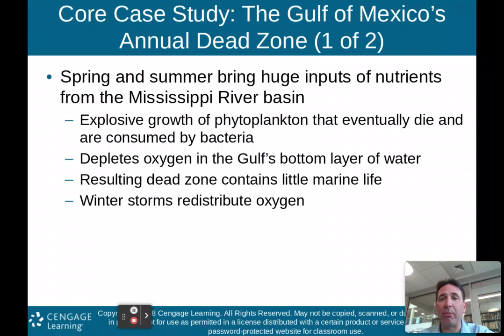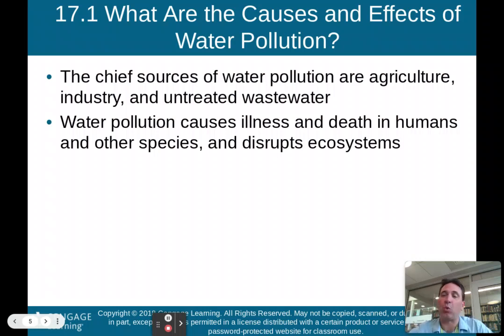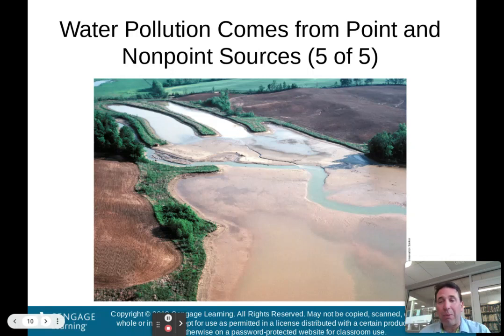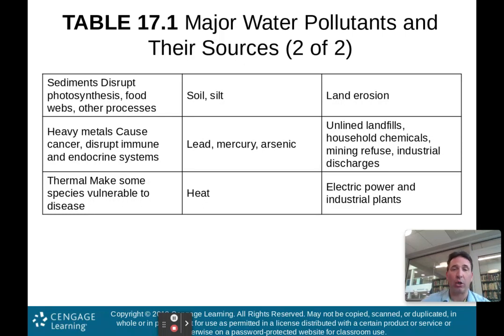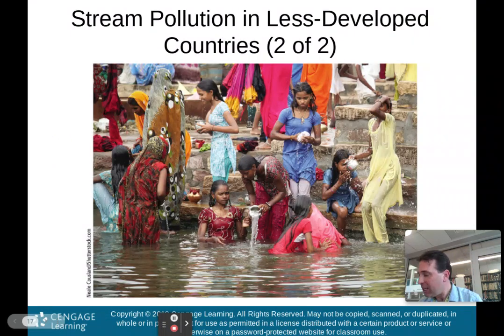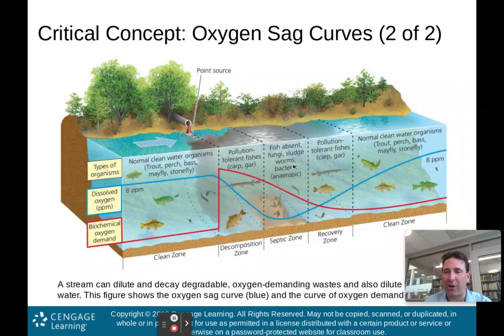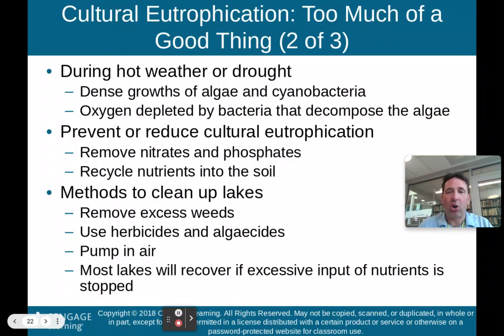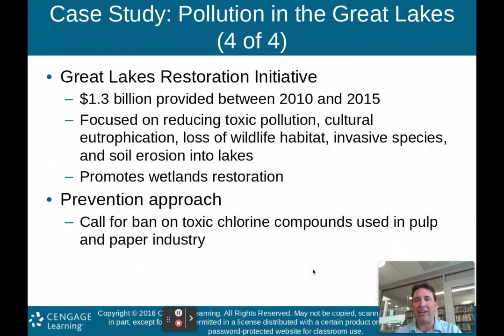APES Chapter 17 Part 1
This is Part 1 of my lecture on Chapter 17: Water Pollution.